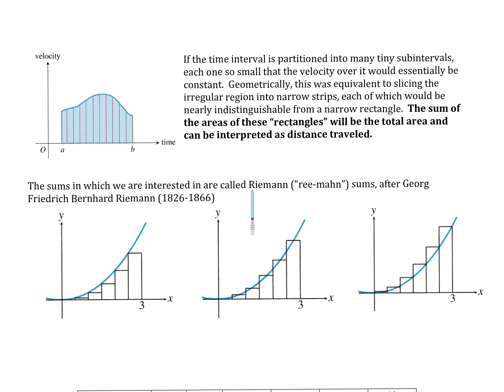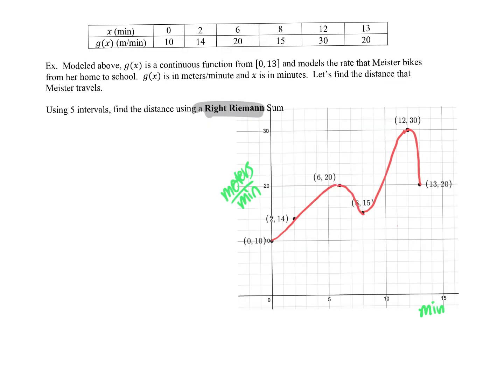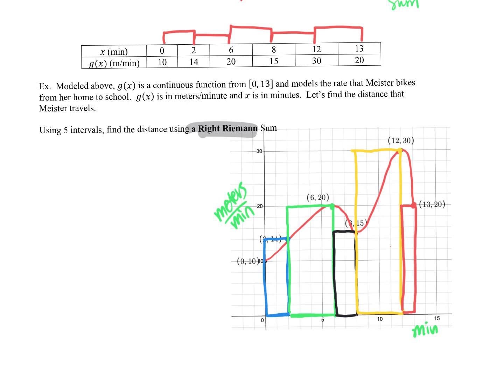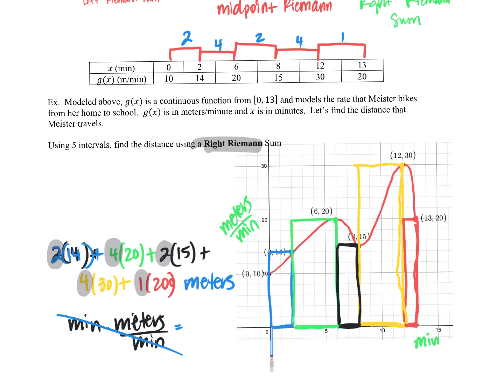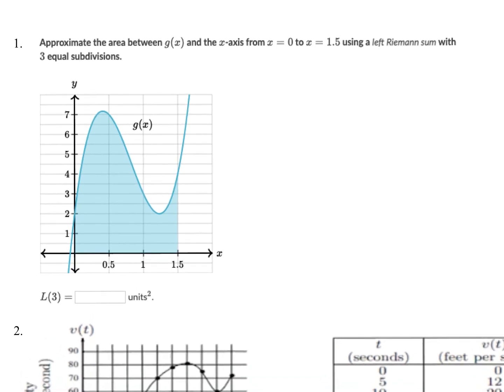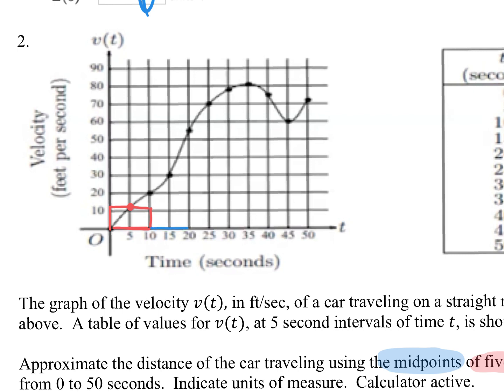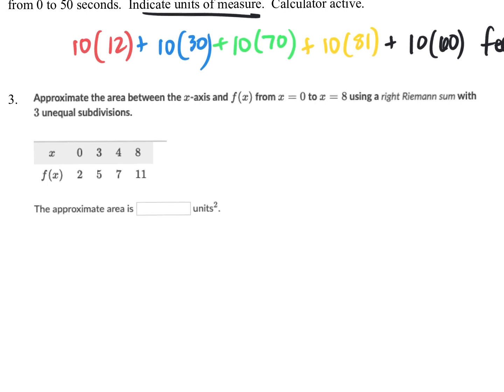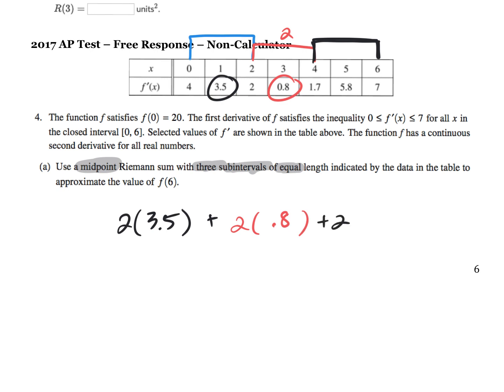Ap calc unit 6 NOTES